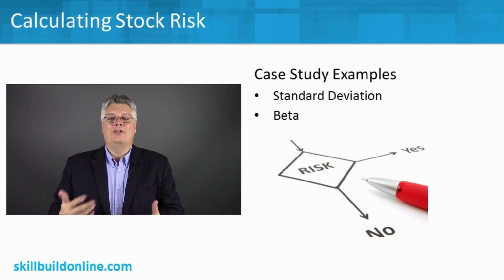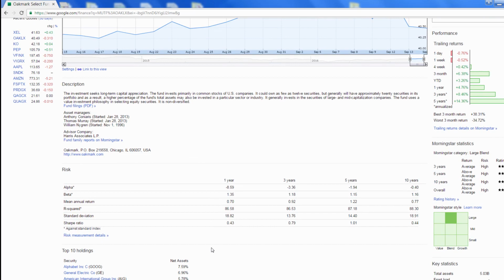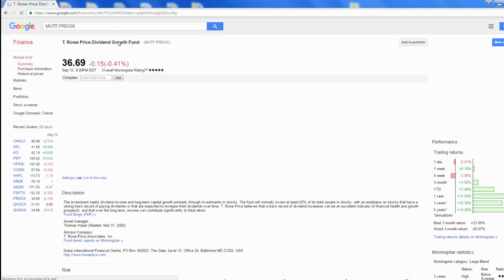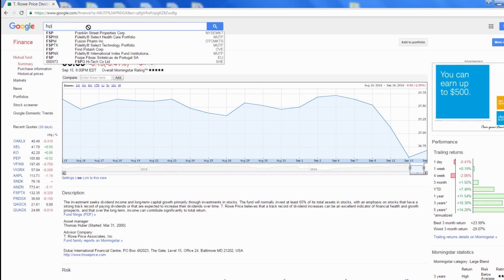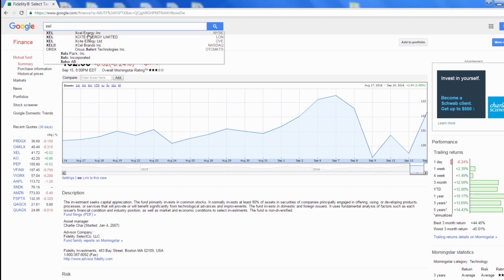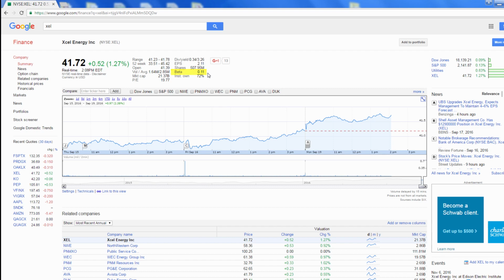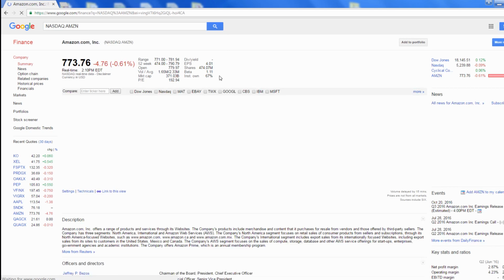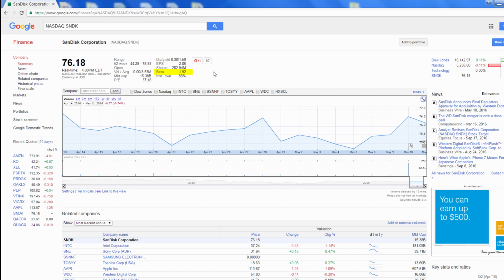Investing in Stocks (16-20)(2)